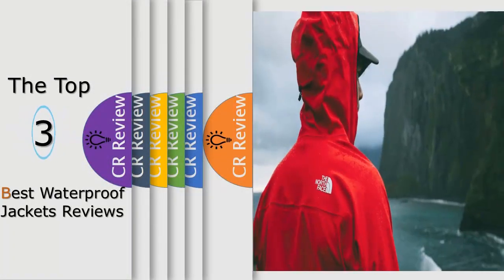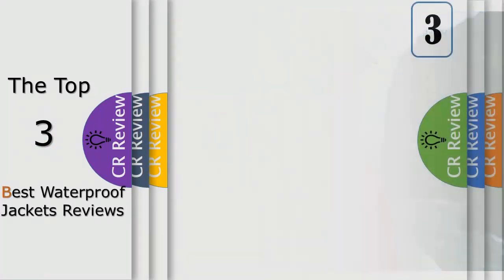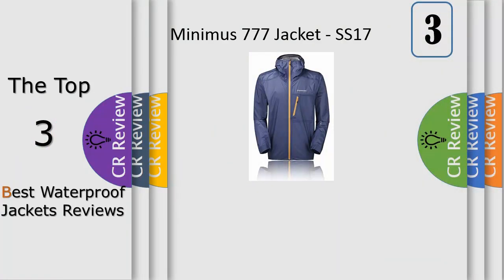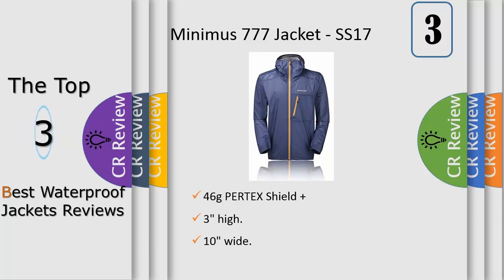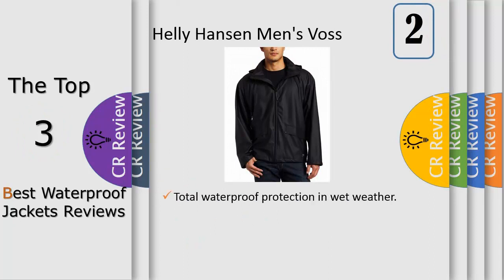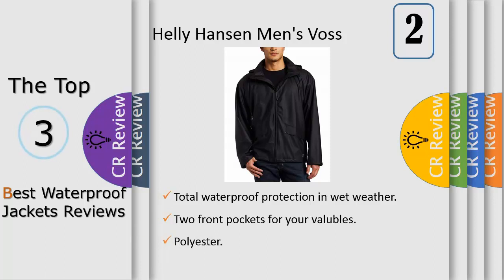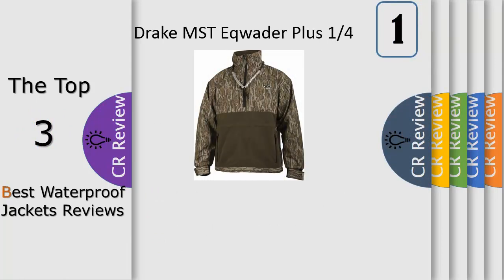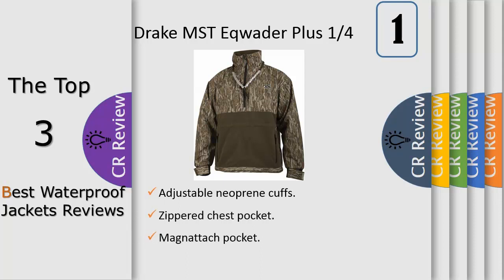Top 3 Best Waterproof Jackets Reviews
Get Discount From Here:
3. MONTANE Minimus 777 Jacket - SS17
2. Helly Hansen Men's Voss Windproof
1. Drake MST Eqwader Plus 1/4 Zip

Revolutionary lightweight and breathable 3 layer waterproof alpine shell. Engineered for fast moving activities where weight saving is essential. Utilising an exclusive PERTEX Shield+ laminate which combines a 7 denier nylon face, a 7 micron breathable membrane and a super light 7 denier tricot backer. Critically designed to save weight without compromising functionality, weighing only 140g with micro-taped seams to increase breathable surface area and a 12-13 seam stitch count for tight.